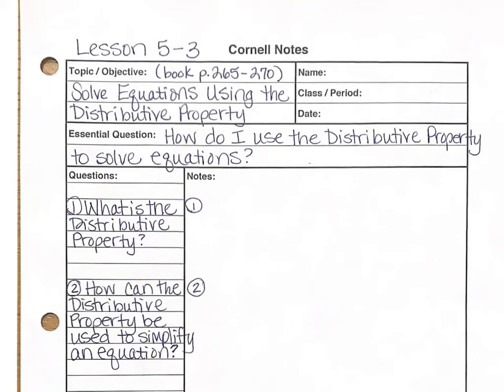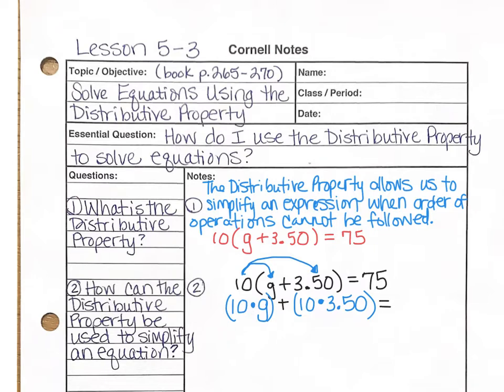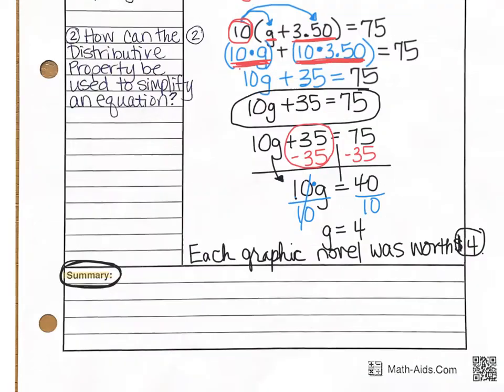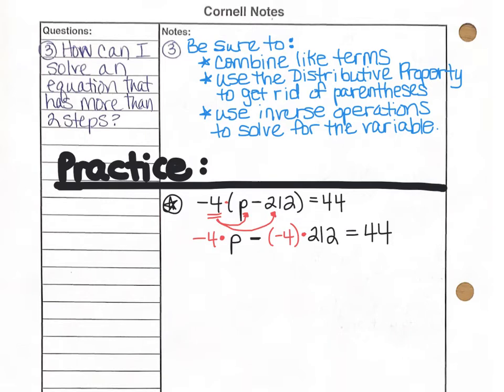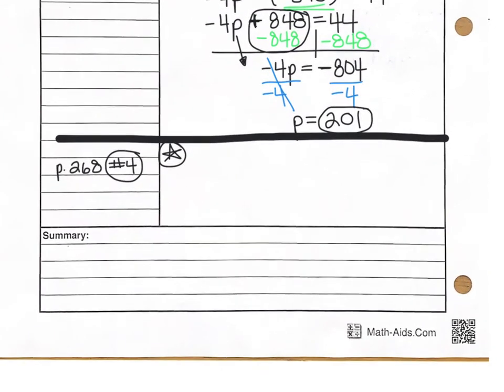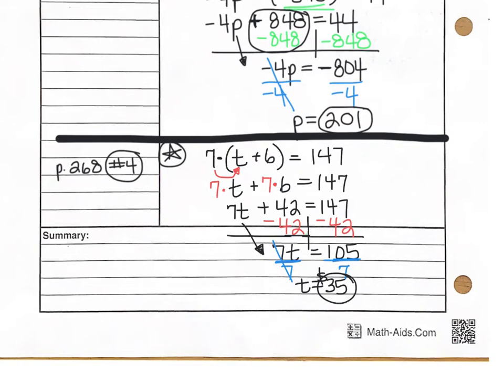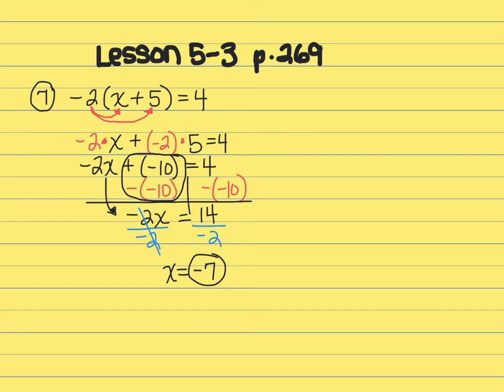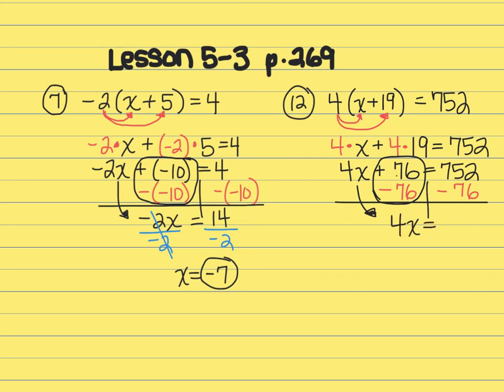Lesson 5-3 Cornell Notes